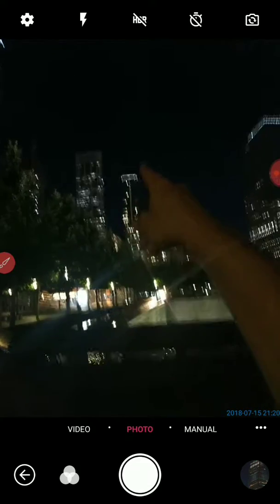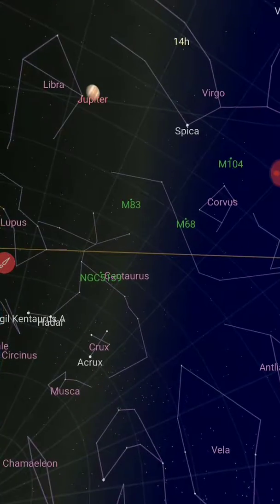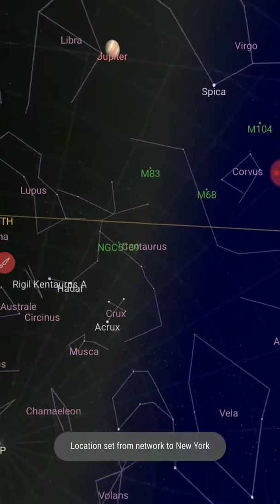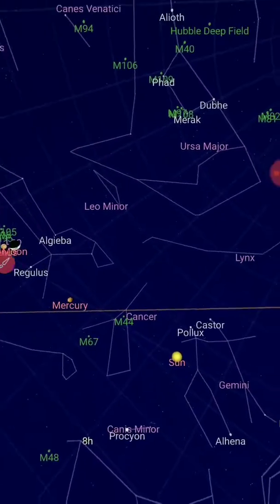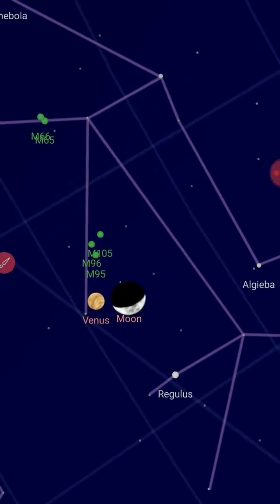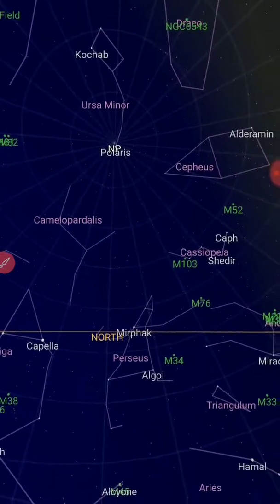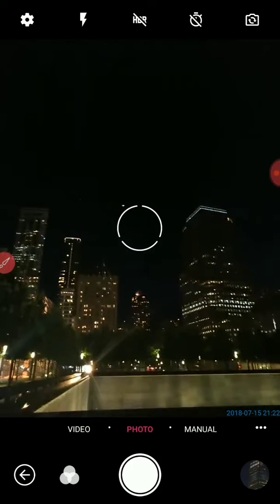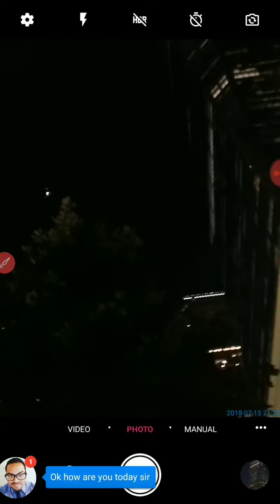Jupiter and Venus the 🌒 Moon / at 9/11 Memorial